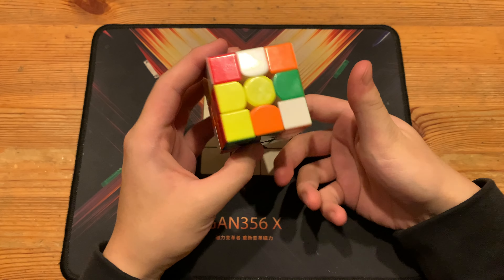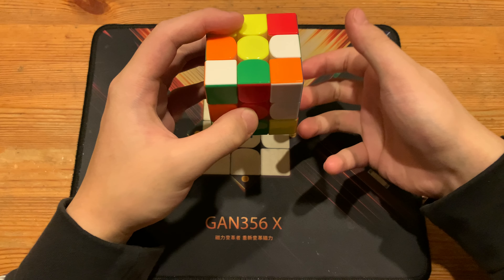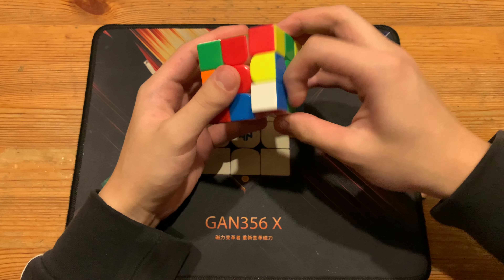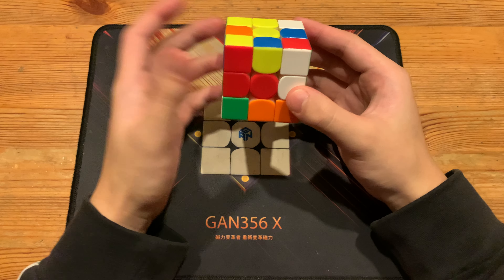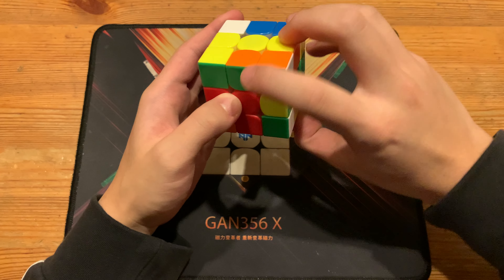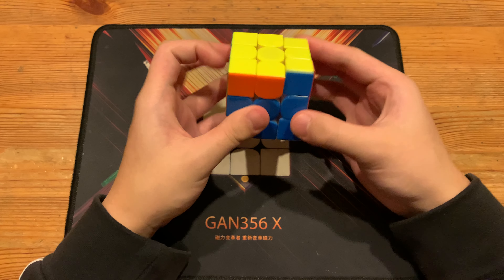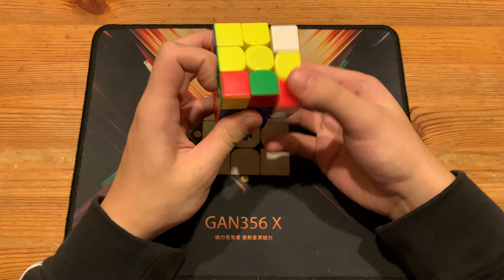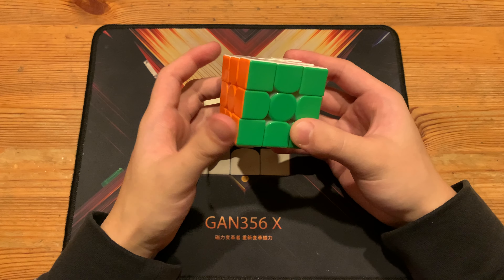Max Siauw's 4.22 Fullstep CONTINENTAL RECORD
patrick why u buli max (check description of solve video, by the time you see it it might be updated though)

just get a pfp its not that hard seriously

**Max Siauw 4.22sec
 Reconstructed By Stewy**

    B2 U F2 U2 L2 B2 R2 U' B2 U R B' F R' B D R F R2 B

    x2 y // inspection
    D R2' F' R D U' D R2' // xcross

    U' R // 2nd pair
    d R U' R' U' R U' R' U R U' R' // 3rd pair
    U R' U2' R // 4th pair
    U R U R' U R U2' R' // OLL
    R U R' U' R' F R2 U' R' U' R U R' F' U // PLL

    49STM  / 4.22sec =11.61TPS